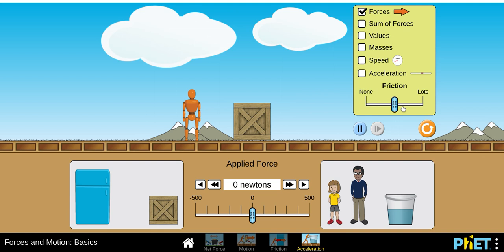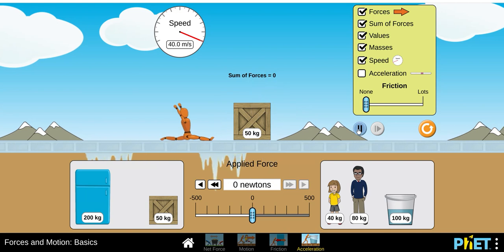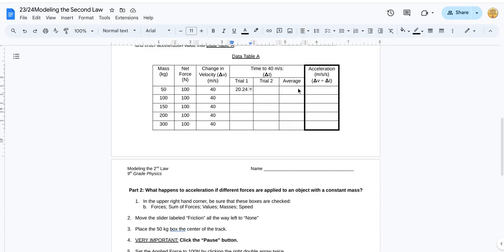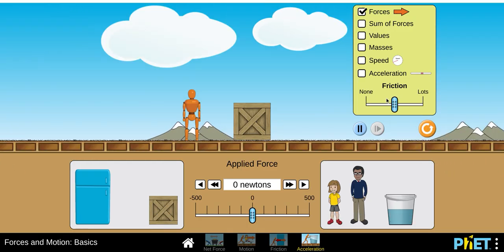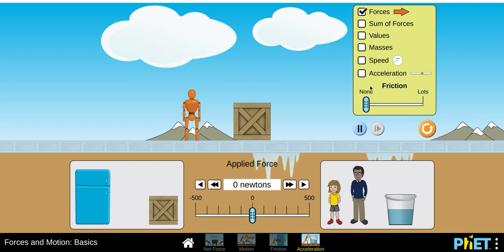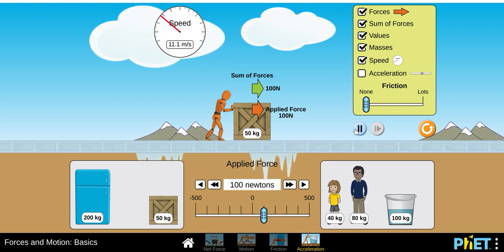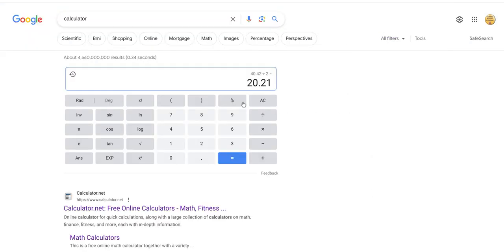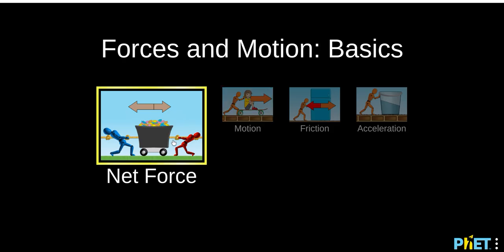Modeling the 2nd Law - Colorado PhET Forces and Motion Basics Tutorial